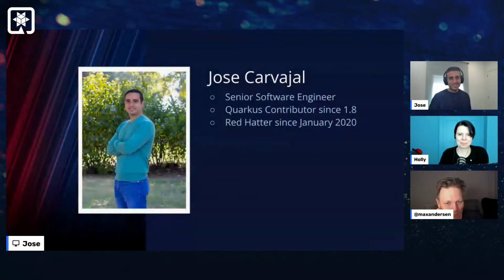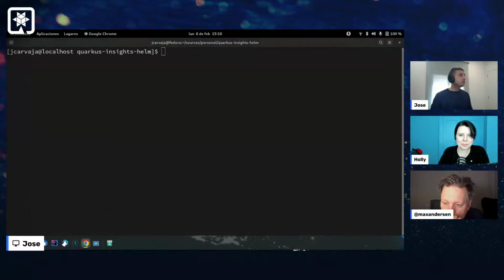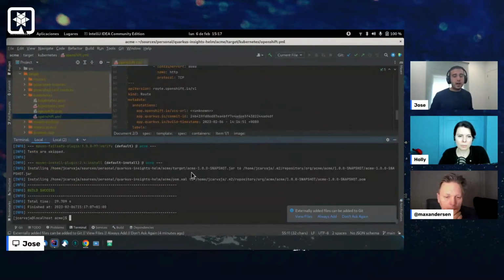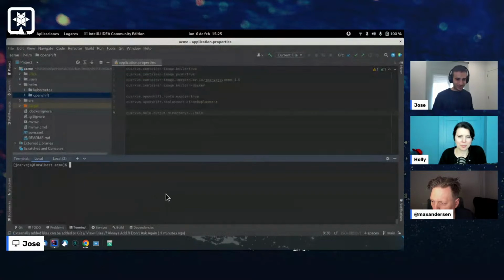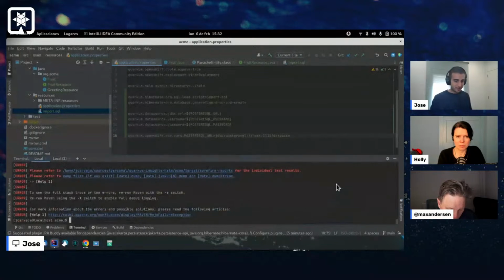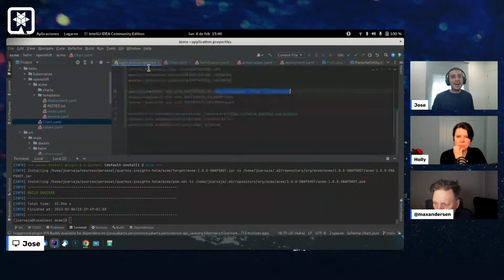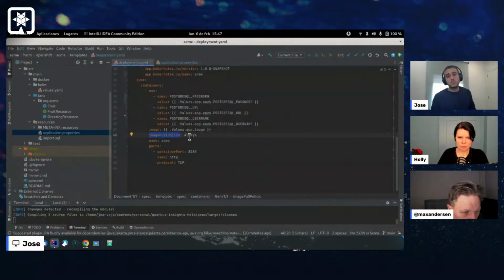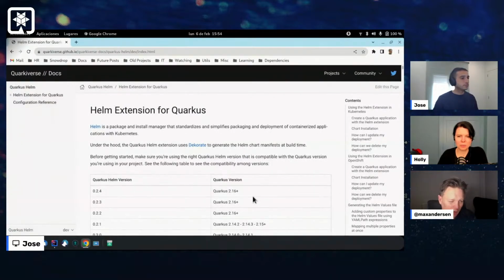Quarkus Insights #116: Continuous delivery with Quarkus Helm and ArgoCD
"Continuous delivery with Quarkus Helm and ArgoCD" with Jose Carvajal Hilario